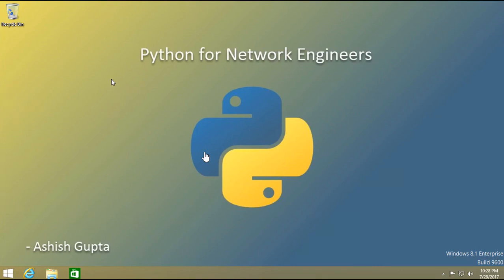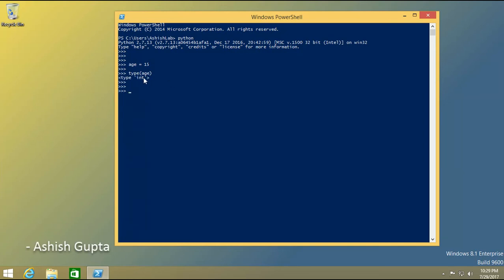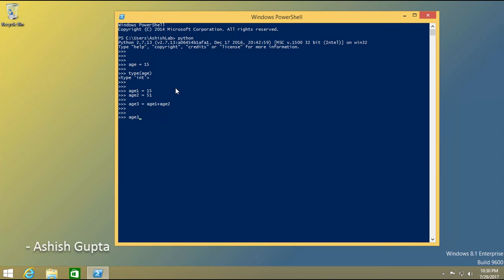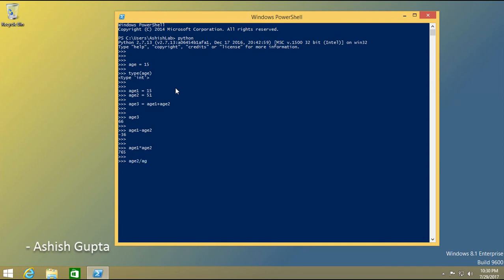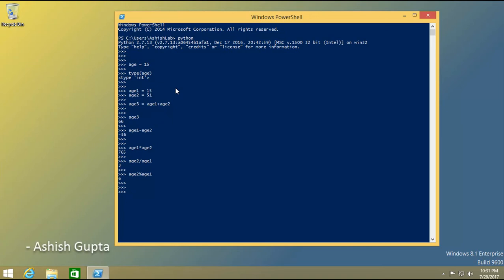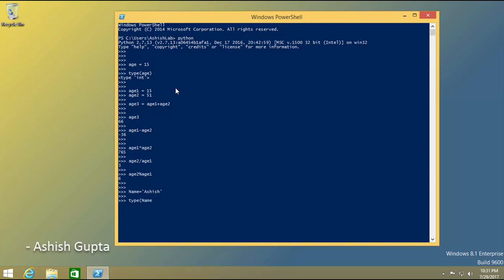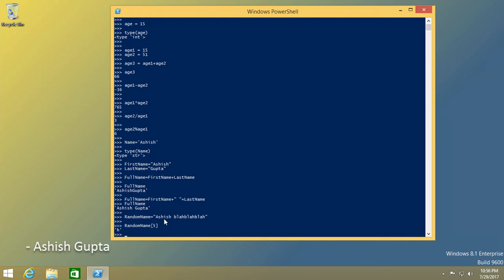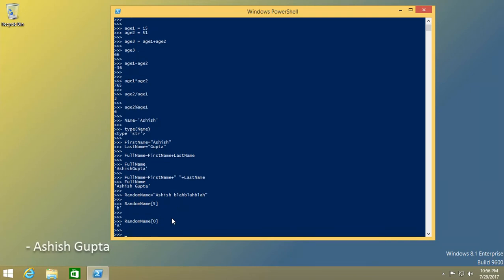Python for Network automation with GNS3(Part-3)Integer, String and Slicing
Learn Python programming. In this series of videos I will show you how you can quickly and easily program Cisco networks using Python.

Learn how to automate your networks using Python.